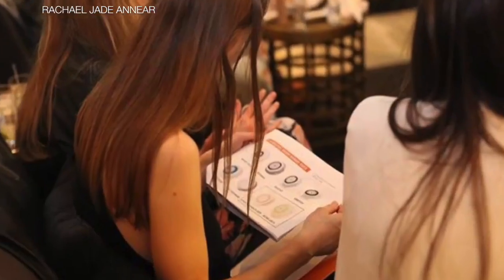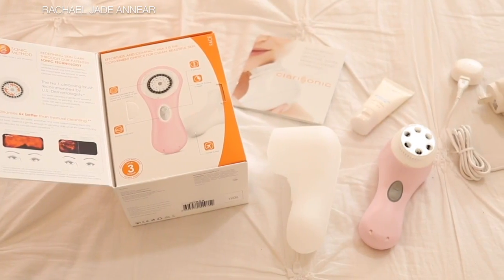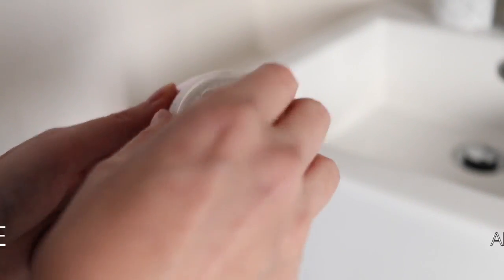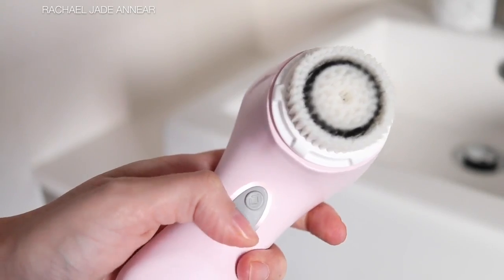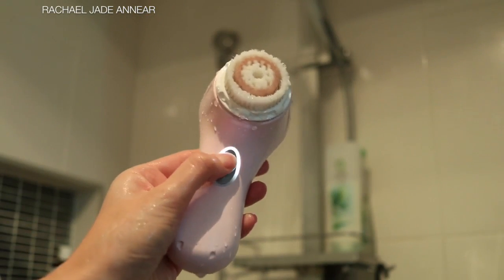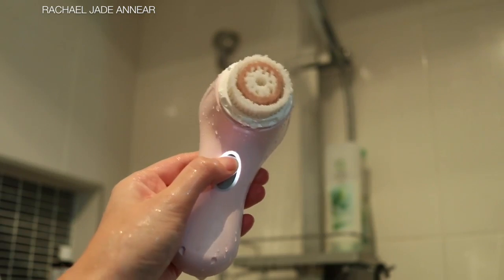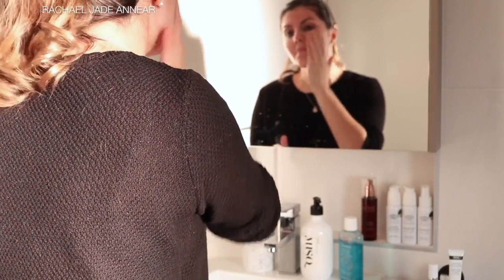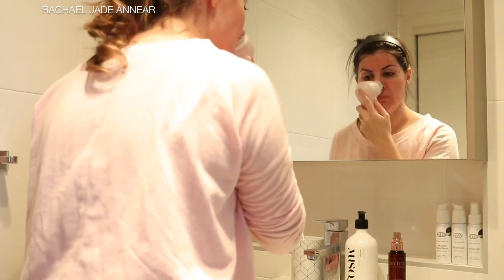Get cleaner skin & better makeup application! // Clarisonic Mia 2 Review | Rachael Jade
My review of the Clarisonic Mia 2 and why I think its use is an important step in preping my skin or makeup application. Demonstration of how I use the sonic cleaning brush is included.

As mentioned this video I was gifted the Clarisonic Mia 2 however this video is NOT sponsored. I am not obligated to make this video nor am I being paid for it. All opinions expressed are my own.

Want my planner? GET $10 OFF your Erin Condren Life Planner order!!!

B R A N D S  M E N T I O N E D  I N  T H I S  V I D E O

Cleansing Devices:
Mia
Mia 2 (shown) *
Aria
Smart Profile

Brush Heads:
Delicate
Sensitive
Normal
Deep Pore
Radiance
Lux Cashmere
Satin Precision Contour
Turbo Body

Brush heads should be changed every 3 months and range in price from $35 - $38 AUD. Rinse clean after each use and once a week it is recommended that you clean it with a gentle soap like baby shampoo.

Top - Cotton On
Earrings - Tiffany & Co
Fitbit - Charge HR
Lips - The Balm Meet Matt(e) Hughes Long-lasting Liquid Lipstick in Charming

MIC:
Rode Smartlav+

ALL products shown in this video were purchased WITH MY OWN MONEY unless marked with * or stated otherwise. Products marked with an * have been gifted to me by a friend/family or a company for consideration. I am not being paid to make this video or show any of the products featured. I would not accept compensation for a false positive review. All opinions expressed are 100% my own. Thank you for your support.